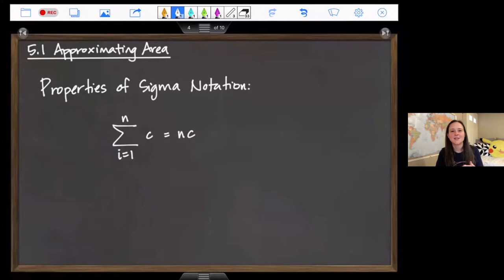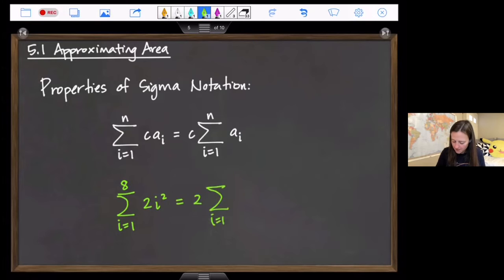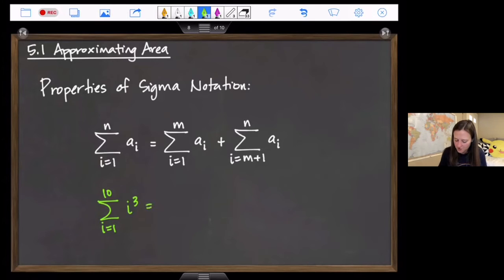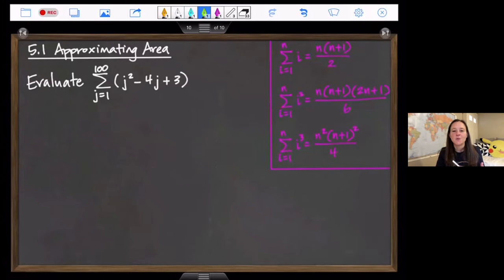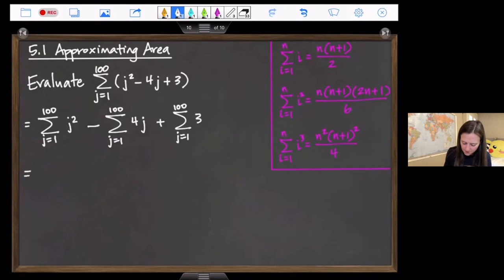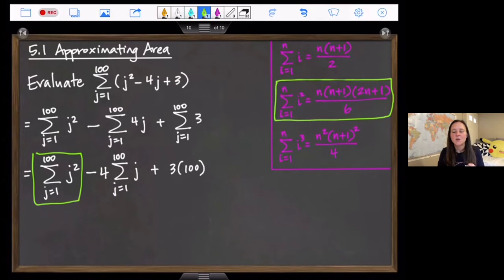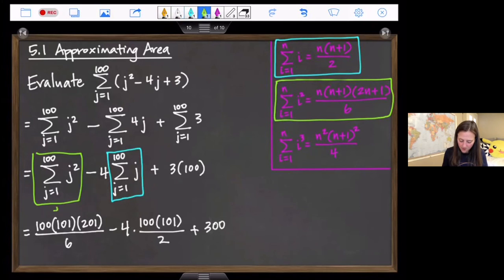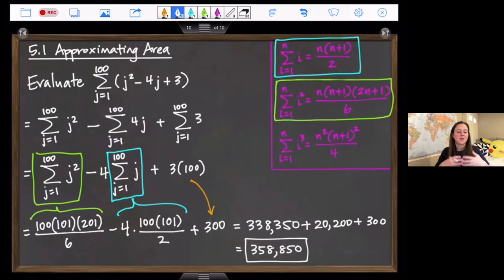MAT 1500 5.1 Approximating Area Video 2